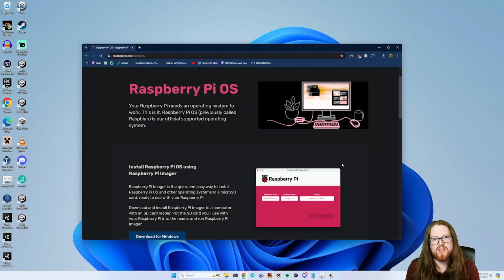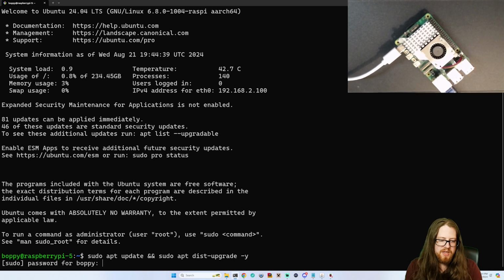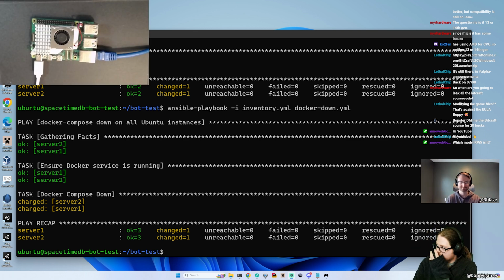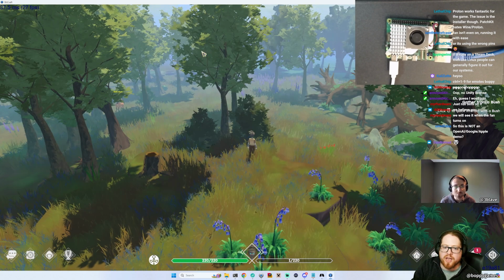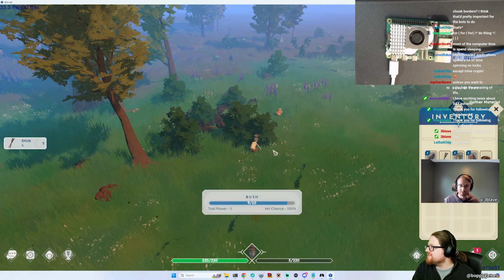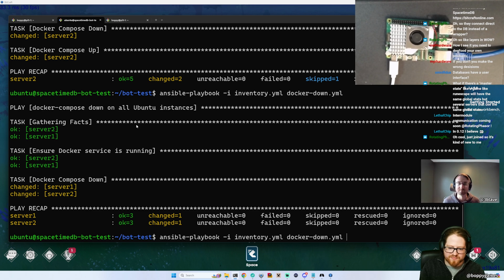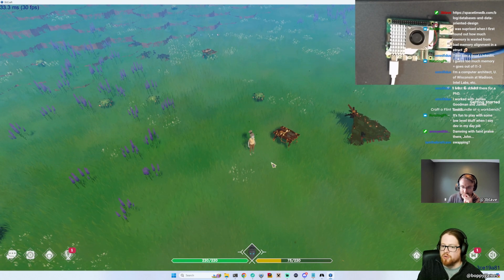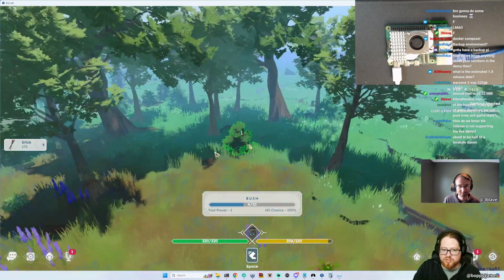Can a Raspberry Pi 5 run a massively multiplayer sandbox game?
We took an off-the-shelf Raspberry Pi 5 and we ran BitCraft on it! BitCraft is a massively multiplayer sandbox game which is currently available in closed alpha. Some of this video was captured on stream, if you haven't already check us out on Twitch! Also, if you liked this video remember to drop us a like - we'd love to make more videos like this!